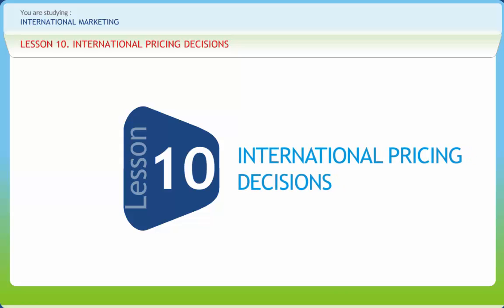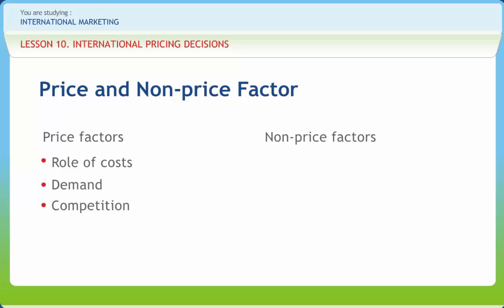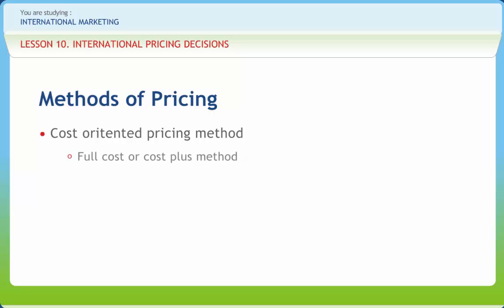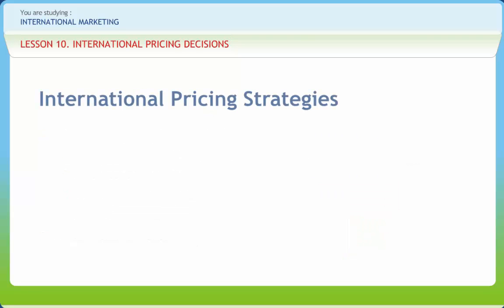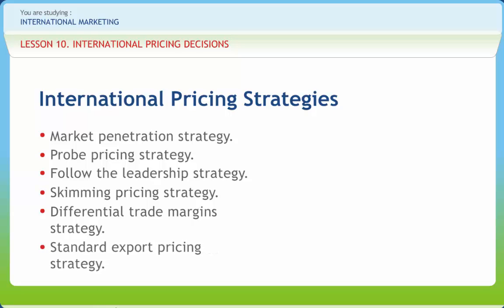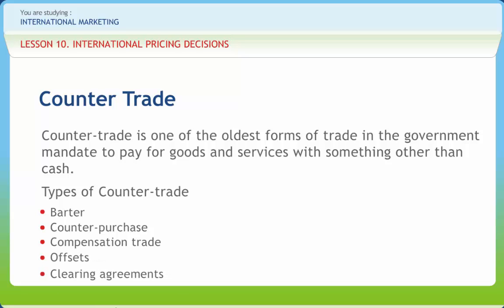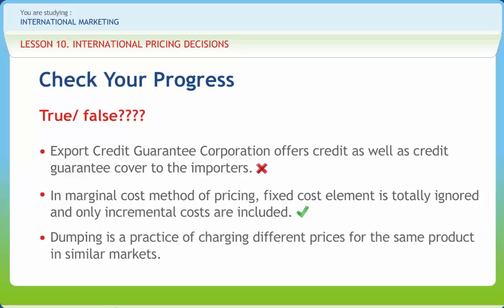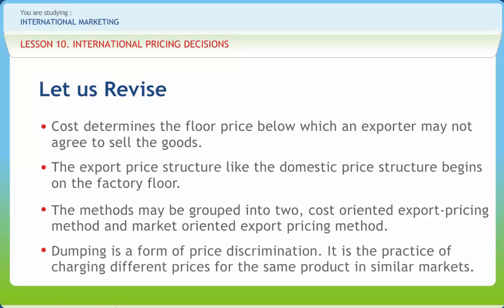International Marketing 10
International marketing is simply the application of marketing principles to more than one country. However, there is a crossover between what is commonly expressed as international marketing and global marketing, which is a similar term. The content of the course-ware follows the following structure

1.Introduction To International Marketing
2.Major Decisions In International Marketing
3.International Marketing Environment
4.Consumer Behaviour In International Context
5.International Marketing Research And Opportunity Analysis
6.International Market Entry Strategies
7.Barriers In International Trade
8.International Product Decisions
9.International Promotion Decisions
10.International Pricing Decisions
11.International Distribution Decisions
12.Export Management
13.Documentation And Terms Of Payment